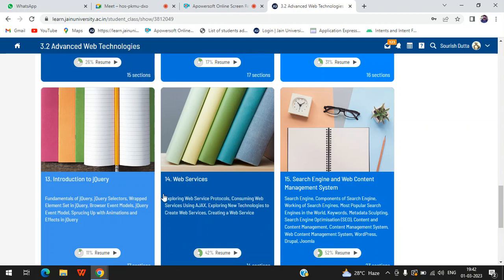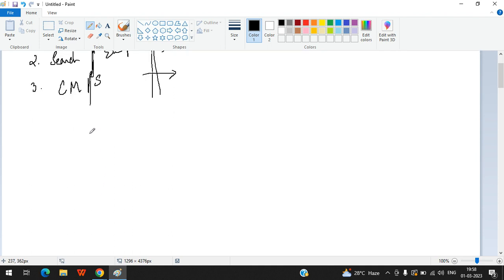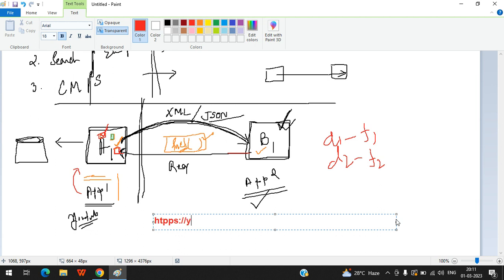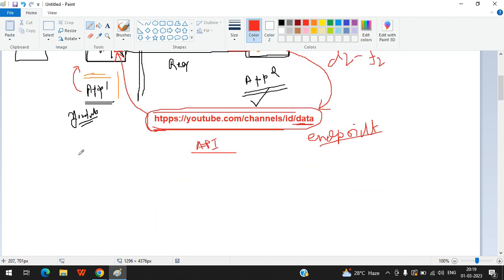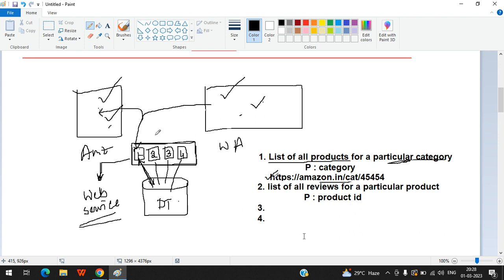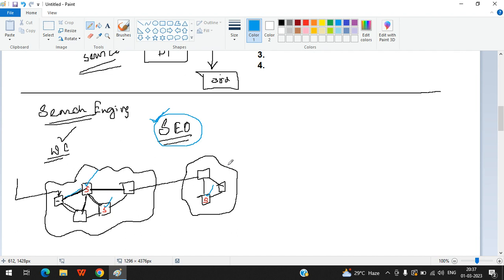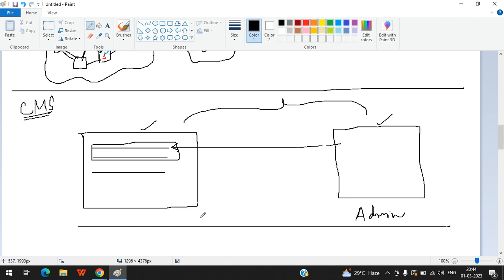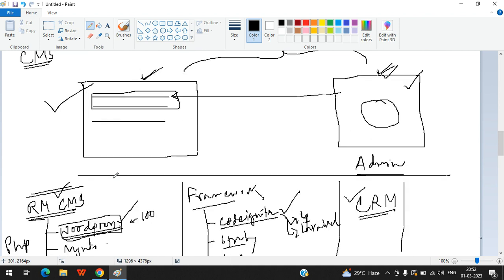Web Technology - 17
What is  Web services, Search Engine and CMS